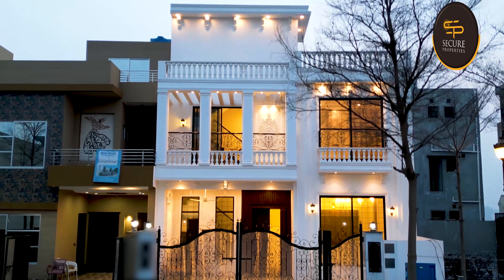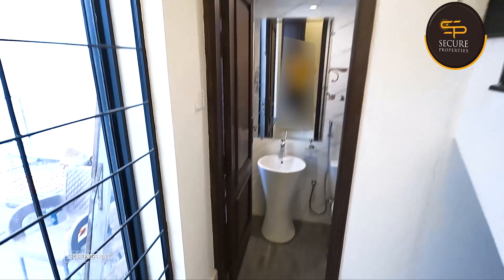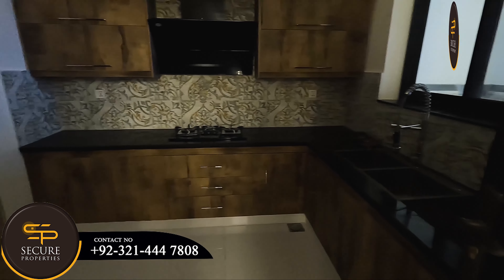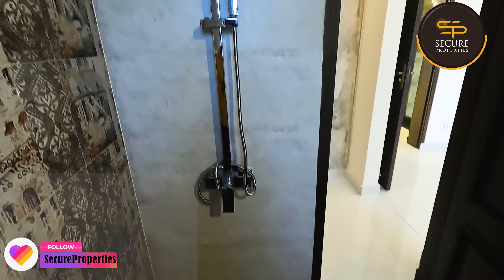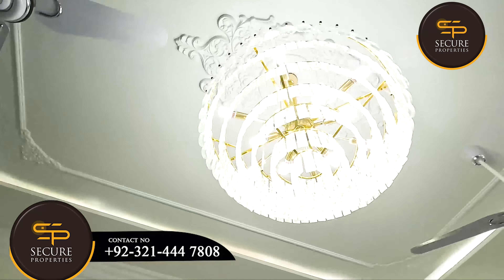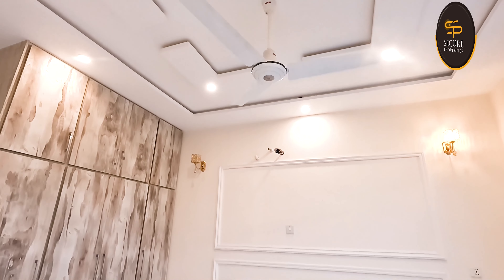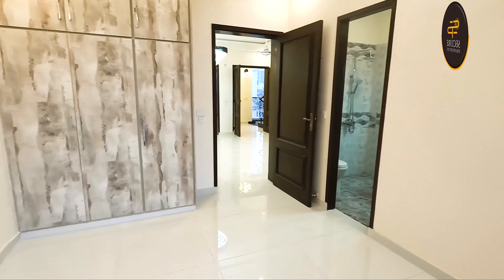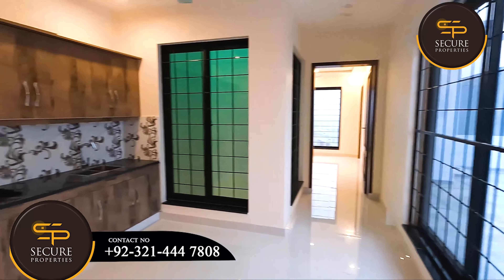9 Marla Beautiful House for Sale in Lahore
Also make videos on Vlogs, traveling and food.
Channel Name Shahnawaz Jatt Official